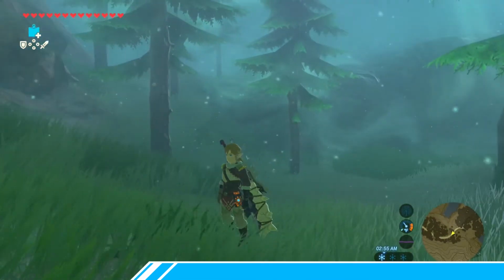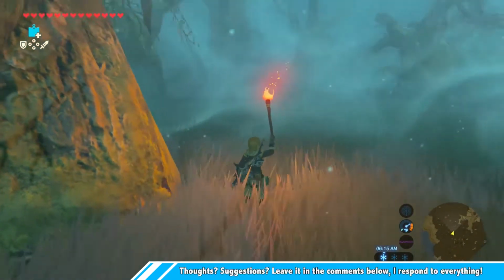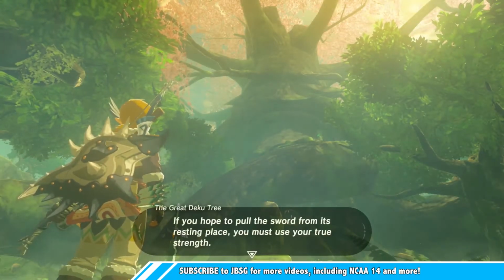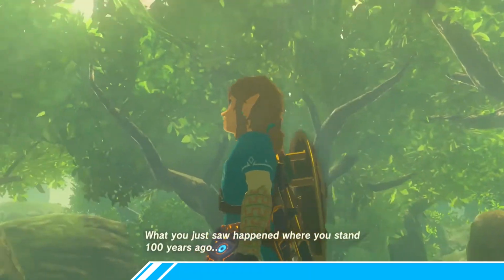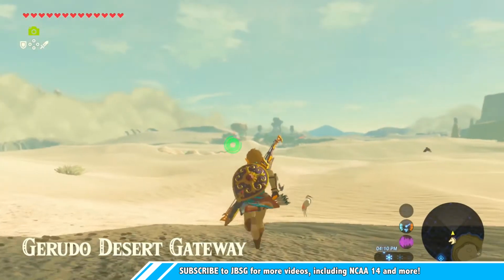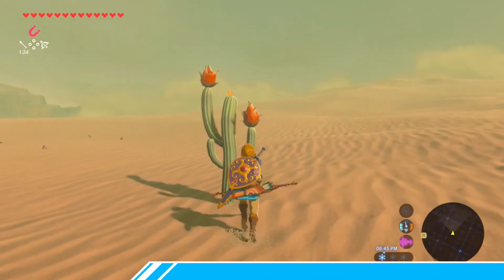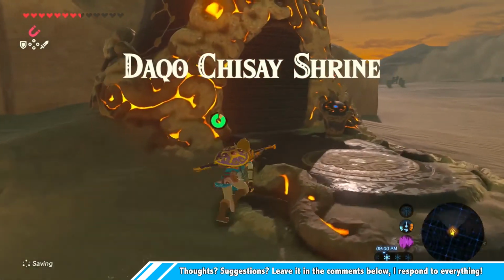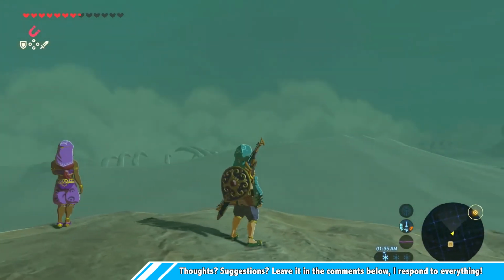Getting the Master Sword! - Legend of Zelda Breath of the Wild Ep. 10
I want this screenshot as the background of my life.

Welcome to a brand new series where I play whatever game I feel like so I don't get burned out on NCAA!

PSN: jellybeansniper
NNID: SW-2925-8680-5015